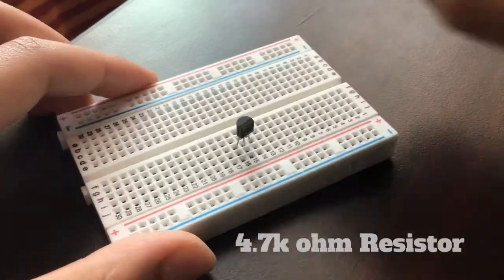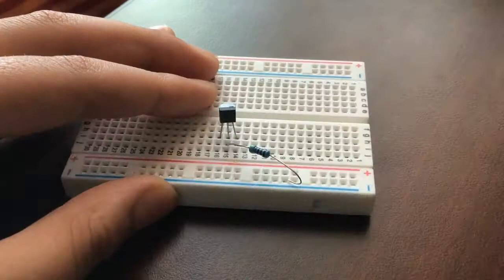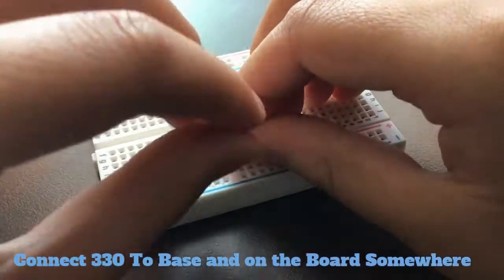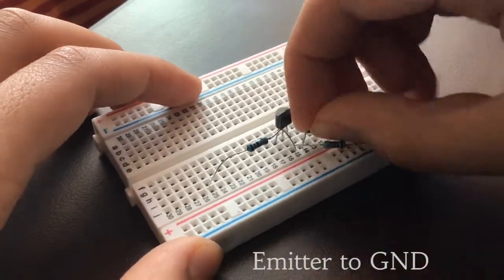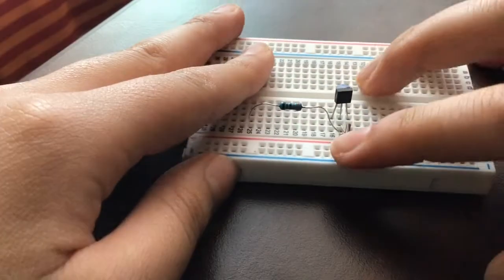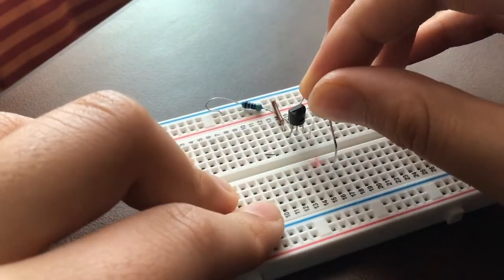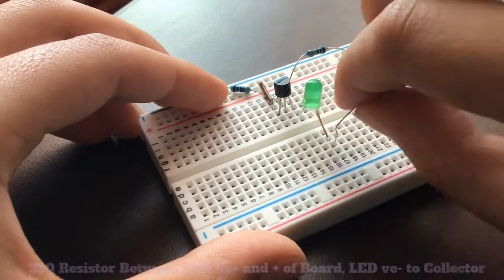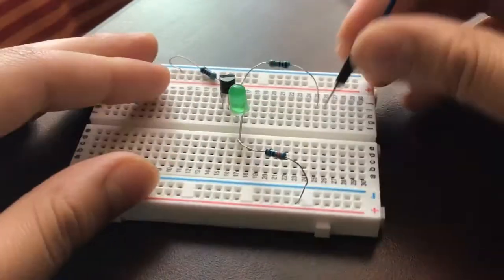How to Make a Water Sensor Using Transistors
Hello Everyone! In this video, we will make a WATER SENSOR. When you Put both 2 Long Wires in Water, and LED Turns on. You can Also Substitute the LED with a Buzzer, and take out the 330 Resistor for the LED, and replace it with a wire. In this video, we will be using a Transistor acting as a Switch To Turn on and off the LED. Additionally, below is the Timeline, and Source for a Couple my videos, including this video.

Timeline:

0:00 - Intro
0:10 - Components Required
0:40 - Connecting Transistor and 4.7k and 330 ohm Resistors
1:20 - Connecting LEDs
1:36- Connecting Contacts for Water
2:00 - Testing
2:40 - Circuit Diagram
3:00 - Meme on How I Strip My Wires Without Wire Stripper

Components Required:
-4.7k ohm Resistor
-2 x 330 ohm Resistor
-NPN Transistor Like BC547 or 2n2222A
-Connector/Wire
-2 Long Wires and are PREFERABLY Stripped for Better Results (You Dont Have to)
-Water (duh)
-Breadboard(duh)

|DO NOT DRINK THE WATER THAT YOU TEST! THE CIRCUIT USES ELECTRICITY TO DETECT THE WATER. THAT IS WHY 1 OF THE CONTACTS IS ON THE POSITIVE RAIL!!! STAY SAFE.| Also, do not worry, you can touch the water, i'm just saying don't drink it.